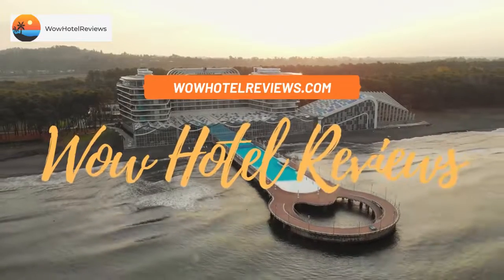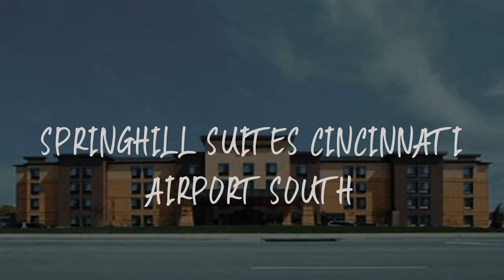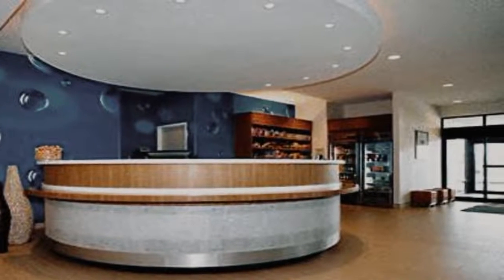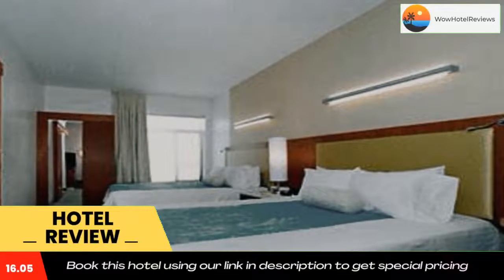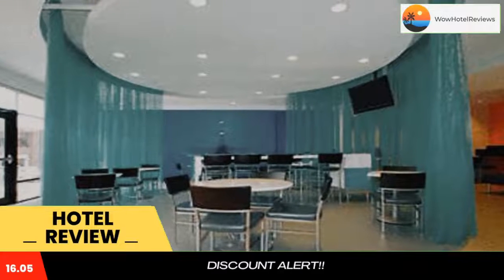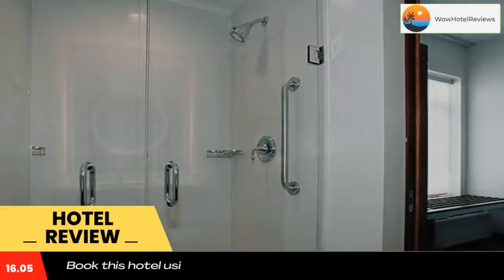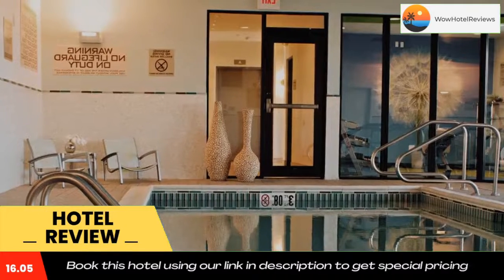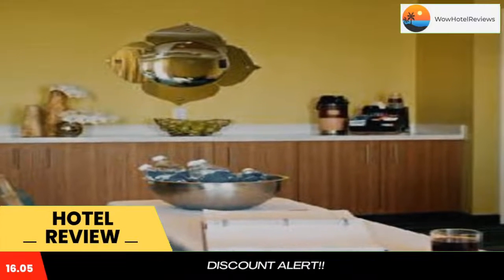SpringHill Suites Cincinnati Airport South Review - Florence , United States of America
SpringHill Suites Cincinnati Airport South

This hotel is 15 minutes south of downtown Cincinnati, Ohio, and offers an airport shuttle to/from Cincinnati International Airport. It features an indoor pool, hot tub, and free in-room Wi-Fi.
The studios at Cincinnati Airport South SpringHill Suites are furnished with refrigerator, microwave, and sofa bed. Cable TV and an iPod docking station are provided.
The facilities at this Cincinnati hotel include an on-site gym and a 24-hour convenience shop. Laundry and dry cleaning services are available.
The Newport Aquarium and the Creation Museum are 20 minutes from SpringHill Suites Cincinnati Airport South.